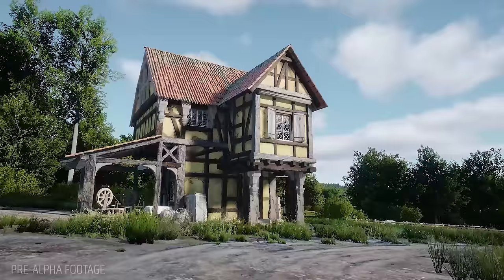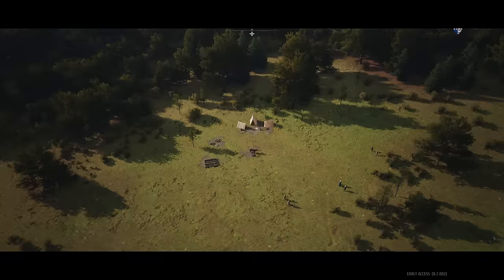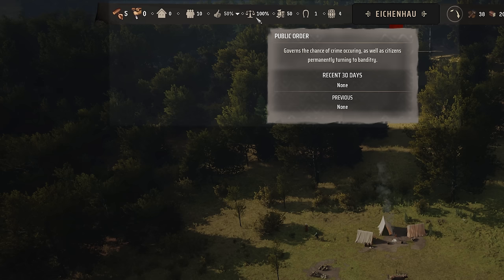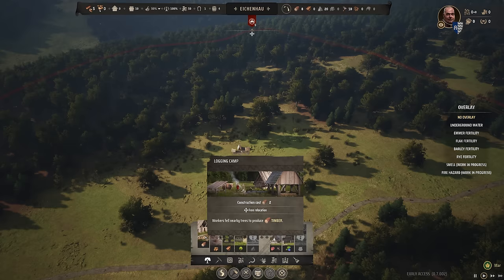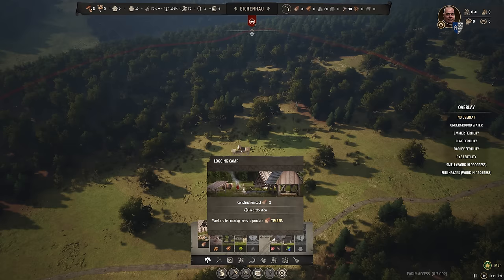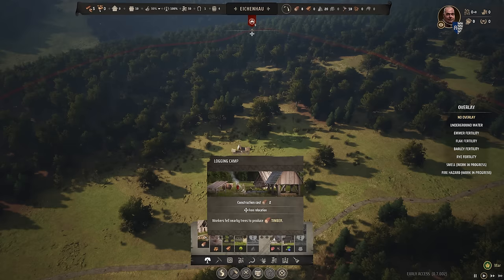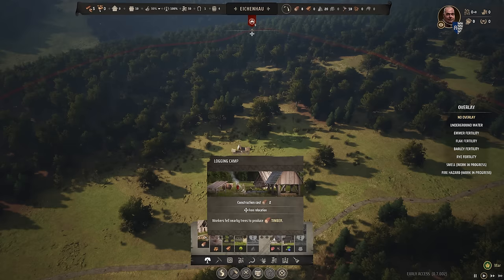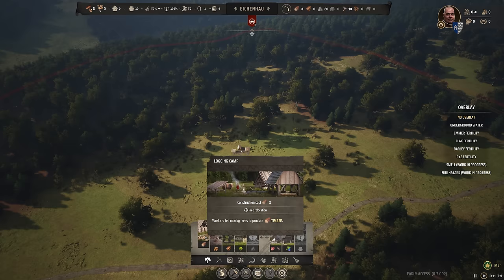How To Get Started In Manor Lords! ♦ Survival Guide Part 1 [Tutorial Series]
Welcome to our first ever early access Manor Lords series on the channel! The Manor Lords Survival Guide will hold your hand through those first starting years from building your first houses to fighting your first wars and all the fun that Slavic Magic has created in this outstanding cross between RTS & City Building!

**MY MACHINE**
Display: Lenovo L24Q-30 LED 23.8" 2560 x 1440 QHD
Motherboard: ASUS PRIME B550-PLUS
Processor: AMD Ryzen 7 5800X
RAM: 64GB DDR4 (3200MHz)
GPU: NVIDIA GeForce RTX 3070
Microphone: Blue Yeti
Recording: OBS Studio
Editing: Adobe Premiere & Photoshop